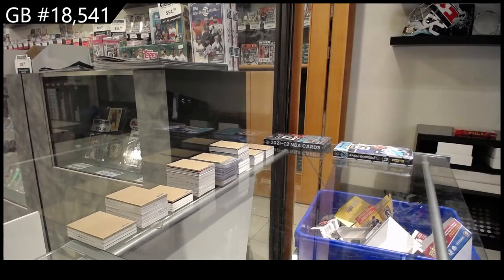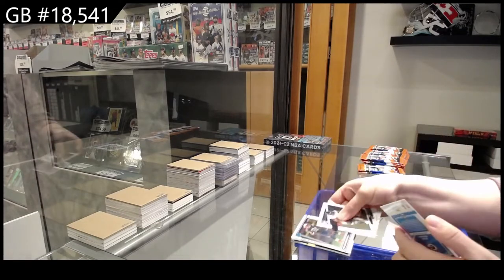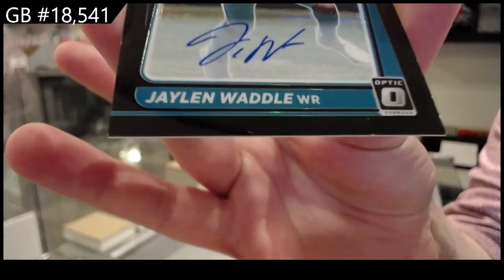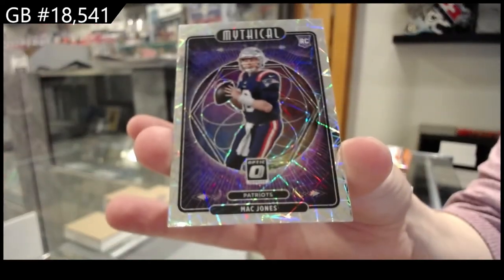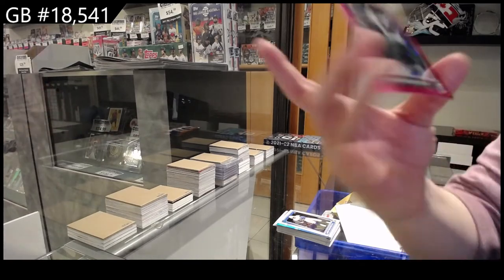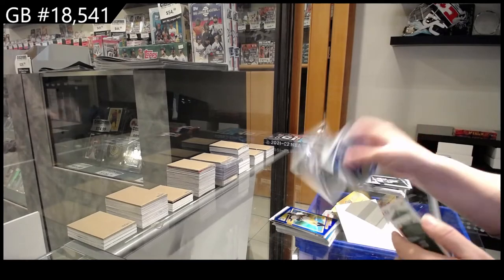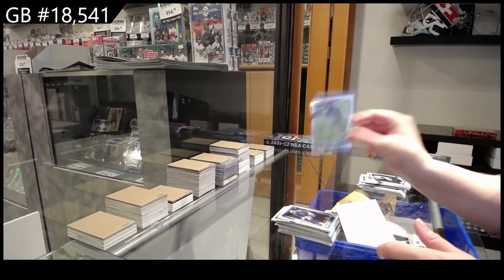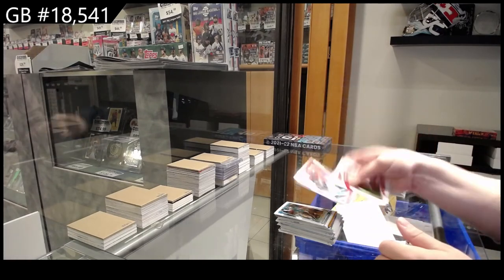2021 Panini Donruss Optic Football Box Break - C&C GB #18,541